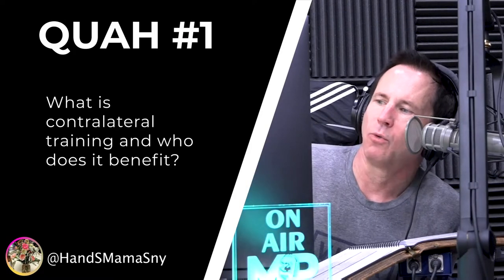The Benefits of Contralateral Training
In this QUAH Sal, Adam, & Justin answer the question “What is contralateral training and who does it benefit?”